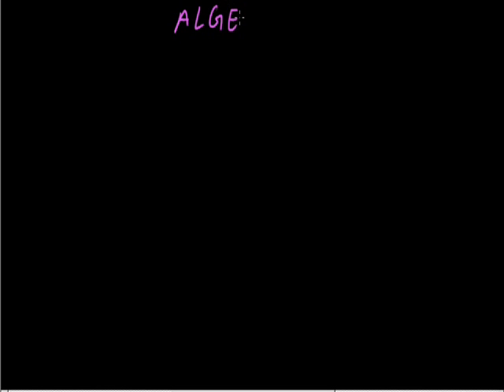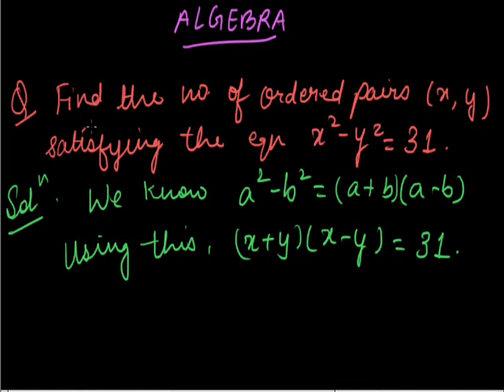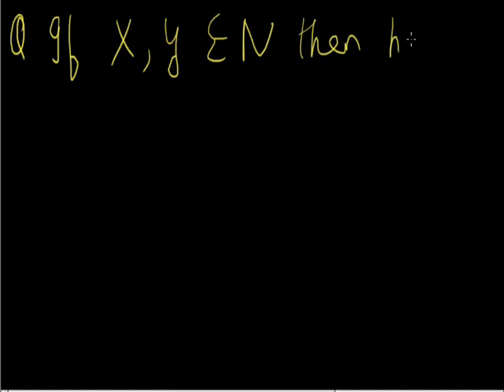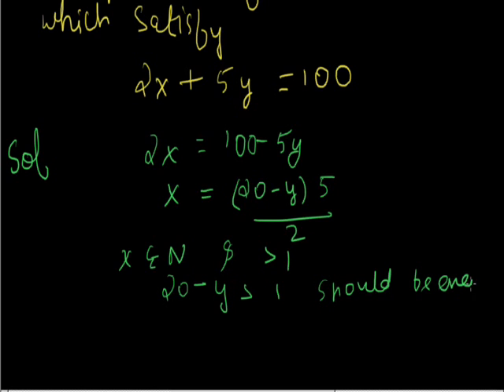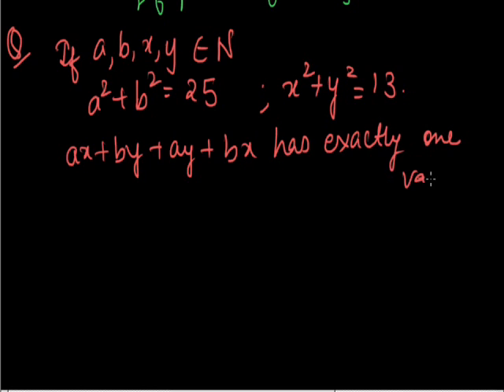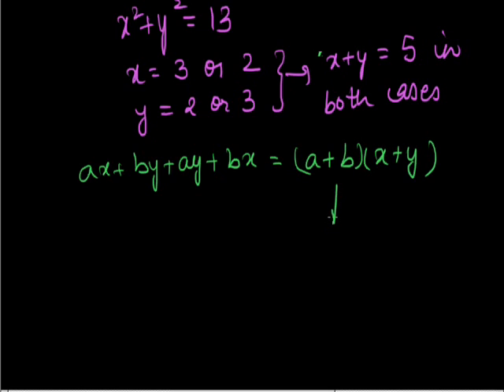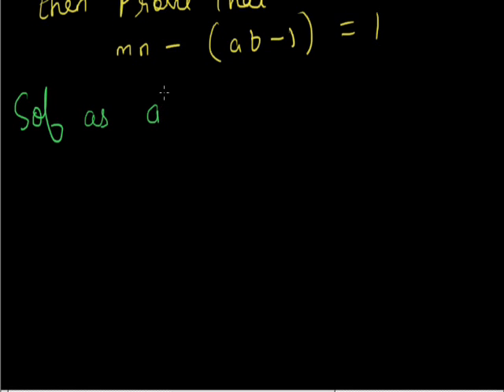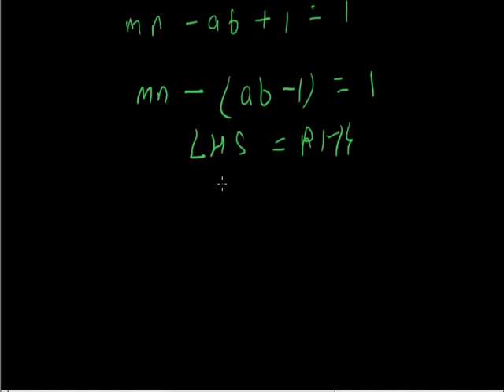Algebra 001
Some problems grade IX-NMTC